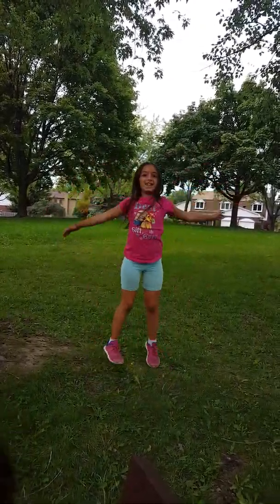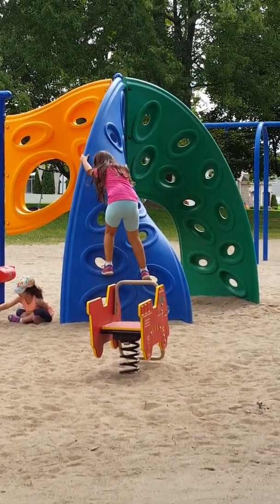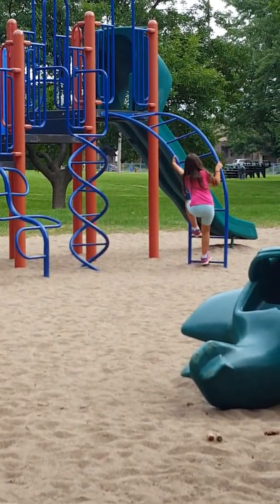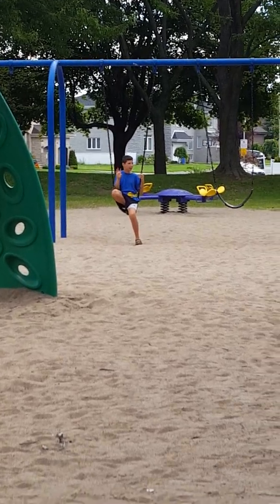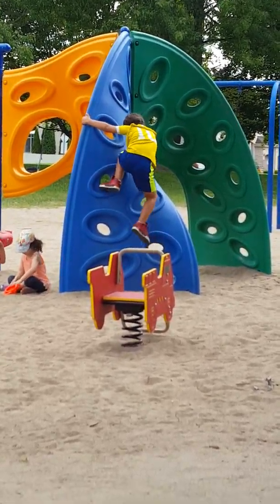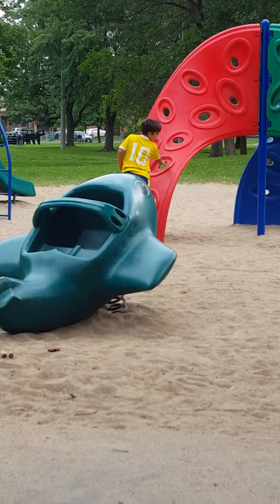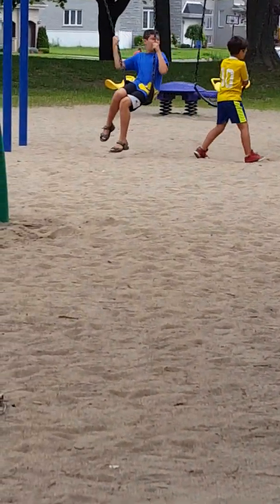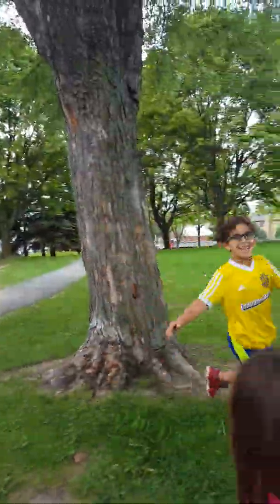Coach avi bootcamp american ninja warrior style fun at park mikaela and gabriel with coach avi